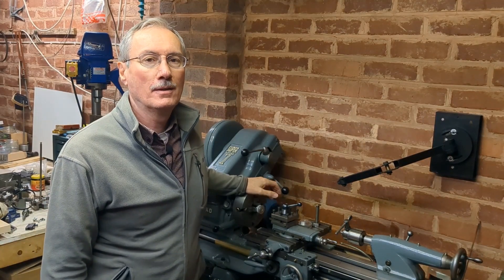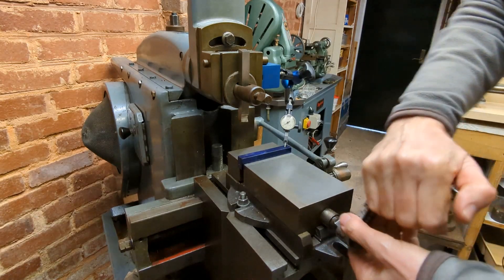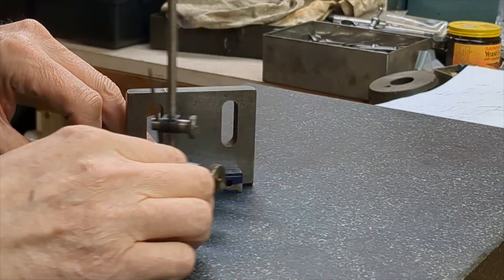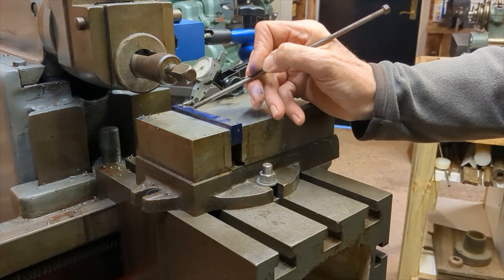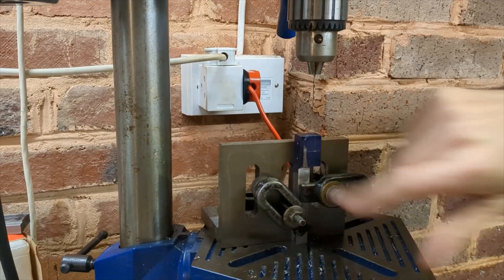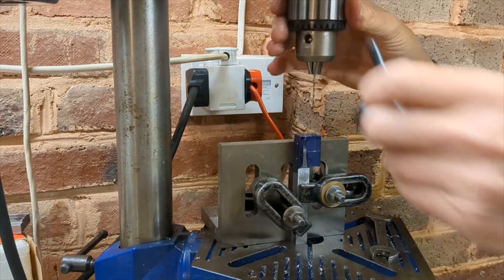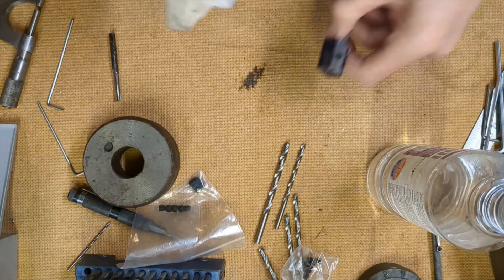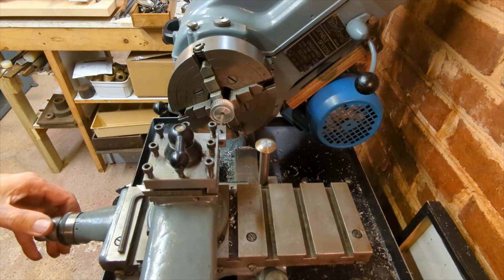Mini boring tool holder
A useful source of highspeed steel to make lathe boring tools can be old taps. In this video I take a diversion from my mini-lathe upgrade series to make a boring tool holder using such taps. This tool will be used to open up 6mm holes in small pulleys, but could be used to make even smaller boring tools with very little financial outlay.